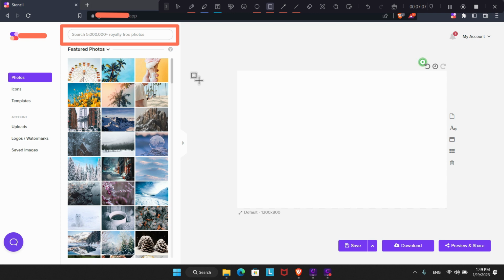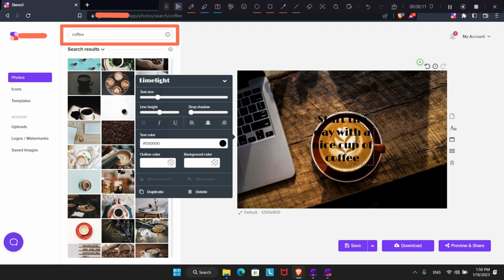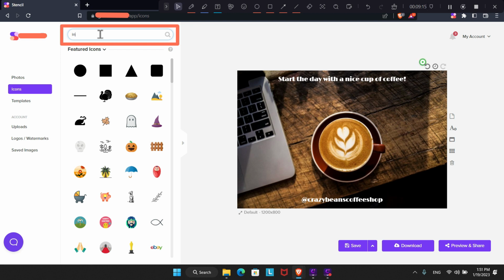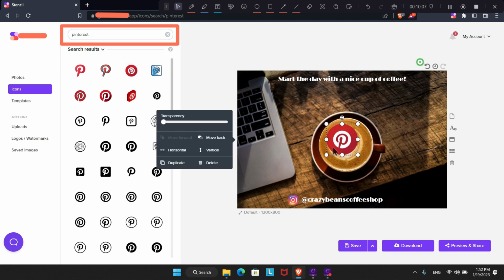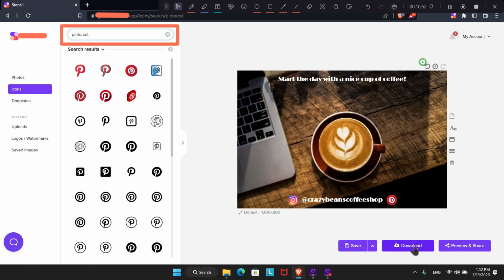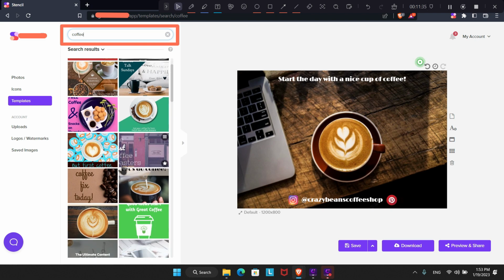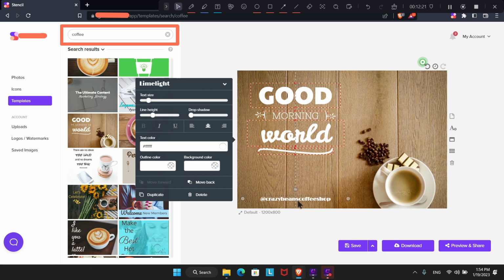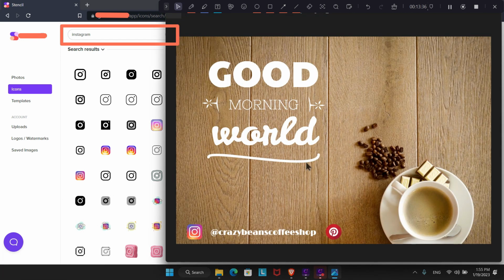How to add Instagram icon to images? Use Instagram new logo to create designs in Canva alternative!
I am sharing a way to add Instagram logo to images that you prepare for social media and other digital marketing use cases. Create image with Instagram icon on your design in an easy to use app, similar to Canva.

This tool that has millions of images and icons and hundreds of templates that you can use for your designs, including Instagram logos (full color or black and white) or Pinterest icons can be found using this link:

My channel @betteratai  is a place where you can find useful tutorials like the one you just watched, that can optimize your online presence.
You can learn how to use different tools to make your business thrive!

This commision comes with no extra cost for you and it help this channel posting quality content over time. We only promote awesome products that we like and use. This way everybody is happy, including you!